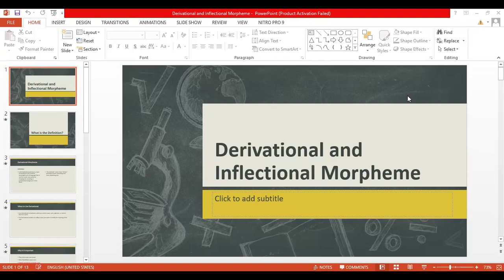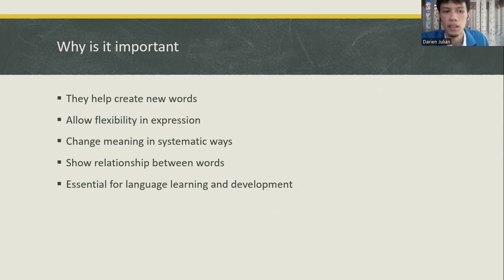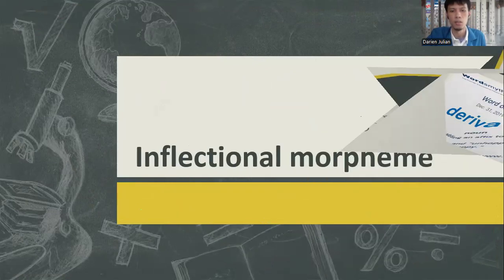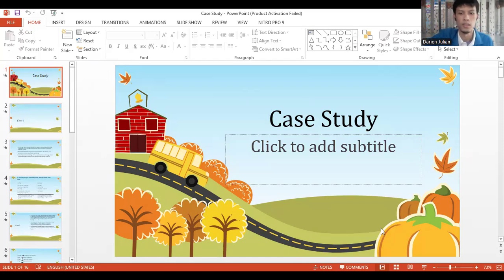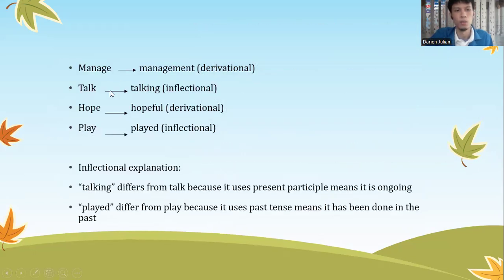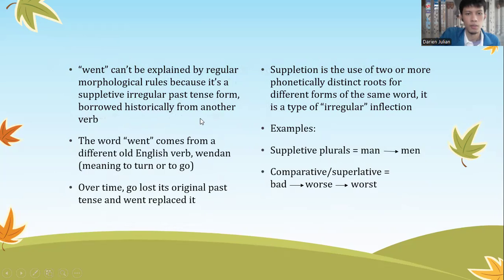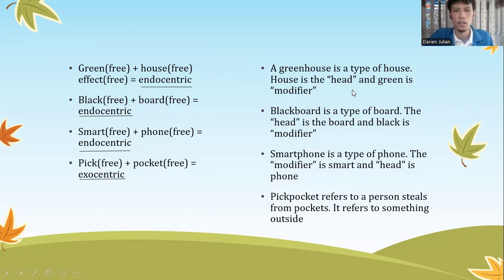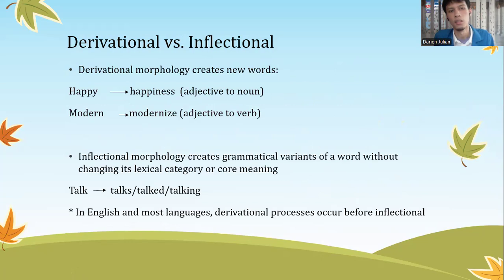Project Based Learning Morpho-Phonology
33.5A.07
SASTRA INGGRIS

DARIEN JULIAN (33230107)

POWERPOINT PRESENTATION OF DERIVATIONAL AND INFLECTIONAL MORPHEMES & SOLVING CASE STUDIES